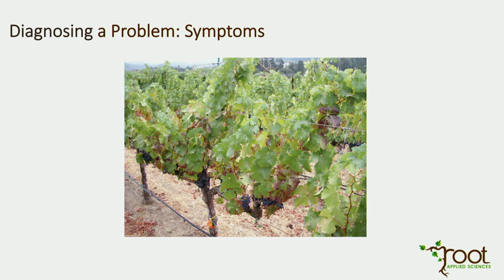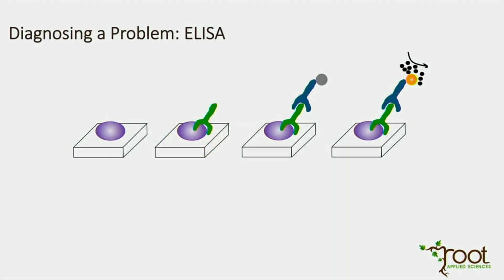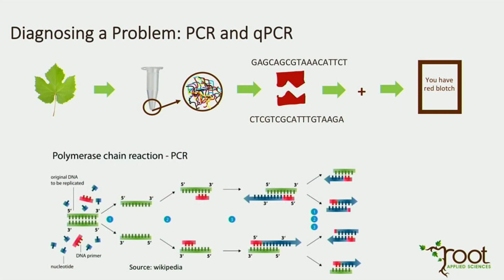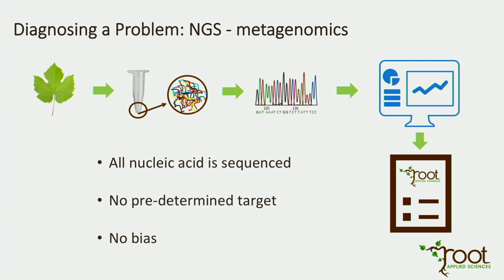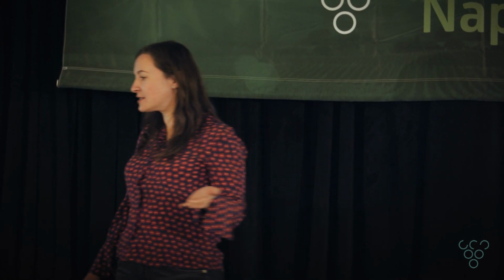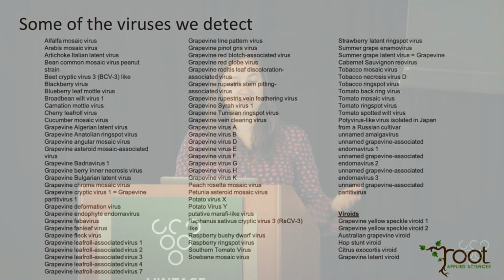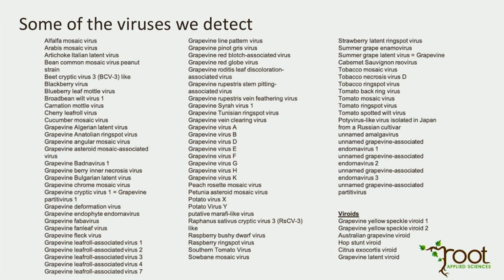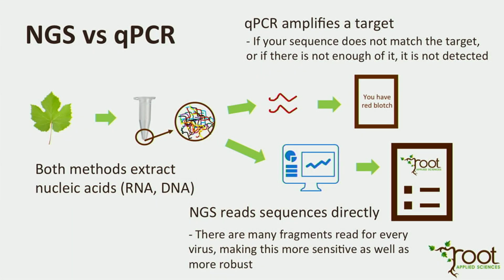2018 Napa Vintage Report - Sarah Placella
""Pathogen Detection Technologies: Advantages and Disadvantages"
Sarah Placella, PhD. CEO of Root Applied Sciences.